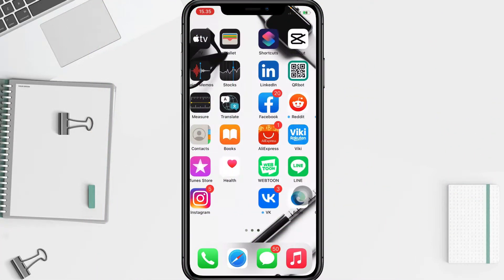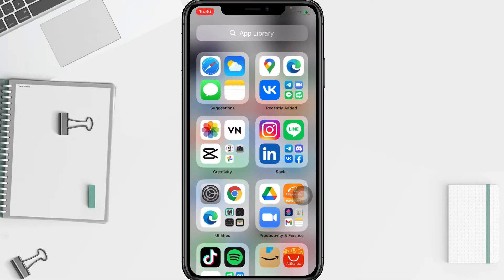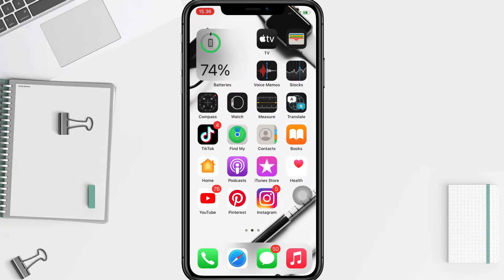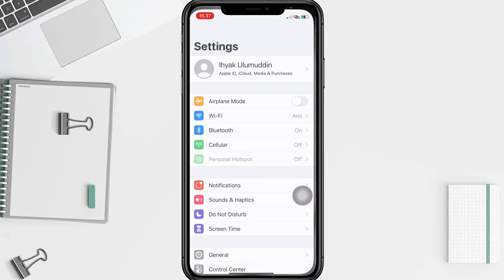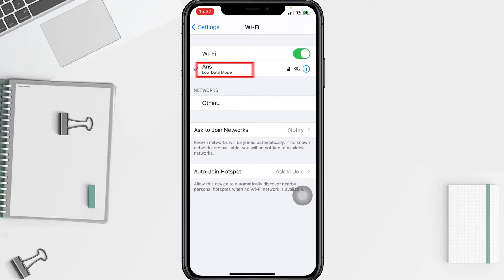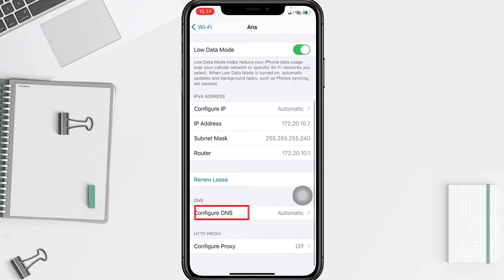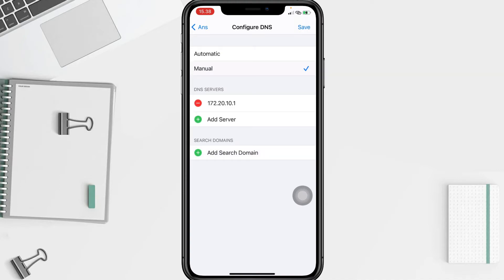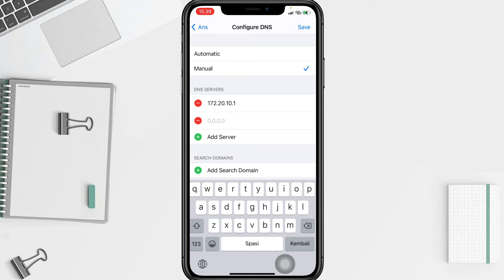How To Change Dns To Google Dns Server On Iphone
DNS (Domain Name System) is a system in charge of storing all domain data information on the network. With DNS, the existing domain or hostname will be translated and translated into an IP address so that it can be accessed.

There are many DNS that you can use, but of the many available DNS, Google DNS is the most popular because it is the most secure and fast.

If you want to change DNS on iPhone using Google DNS, you can follow the steps as I have shown in this video.

*this video is related to :
how to change dns to google dns server
how to change dns on iphone to google dns
how to change google dns server
how to change google dns on iphone